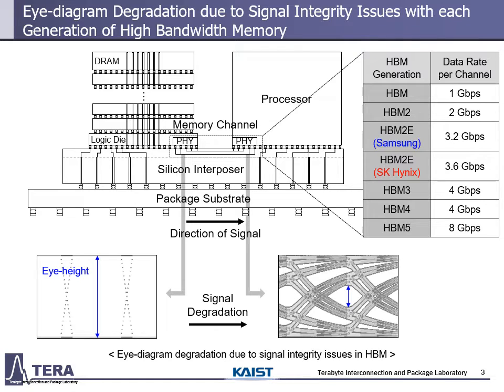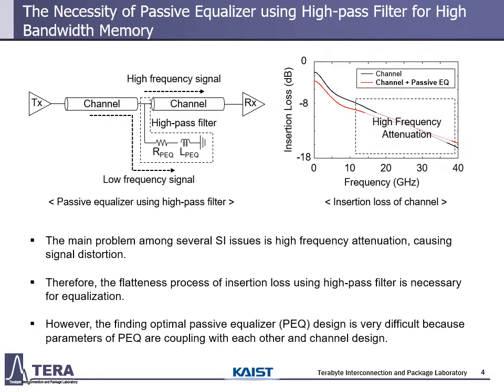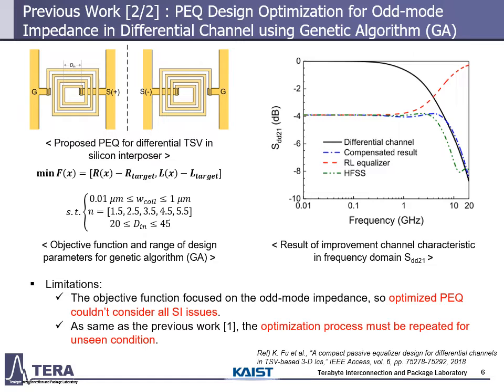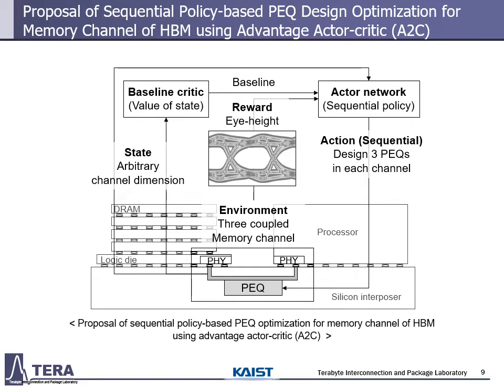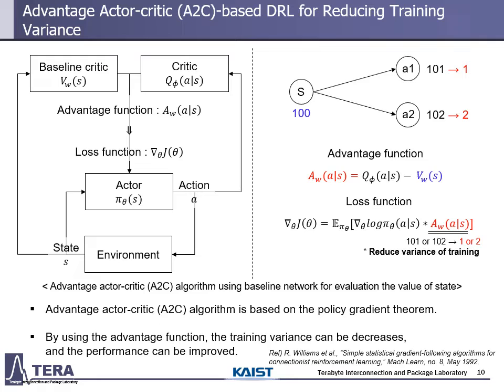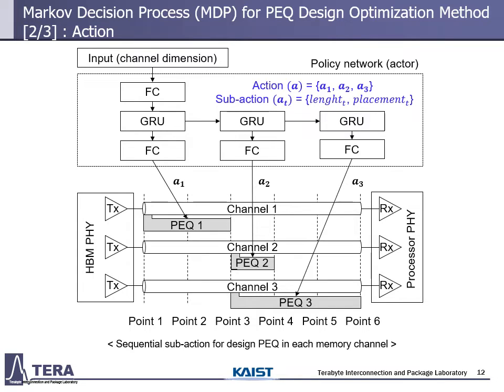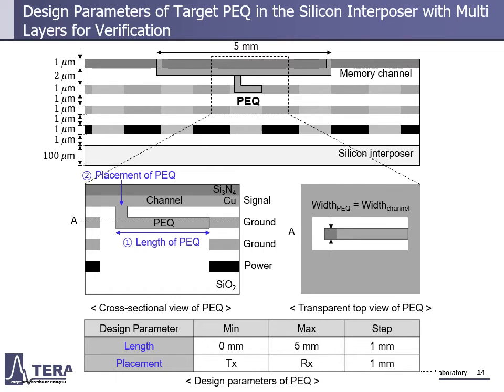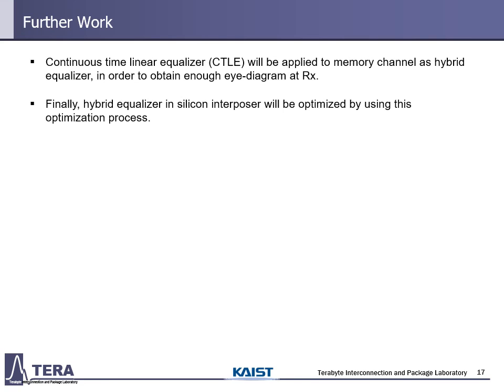Sequential Policy Network for Passive Equalizer Design for Arbitrary Channels of HBM with A2C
The proposed optimization method targets optimal passive equalizer design of there coupled memory channels in silicon interposer of high bandwidth memory.